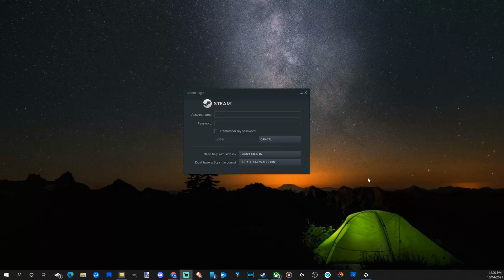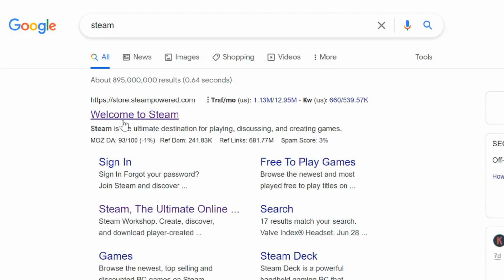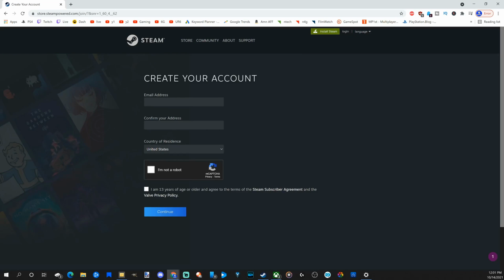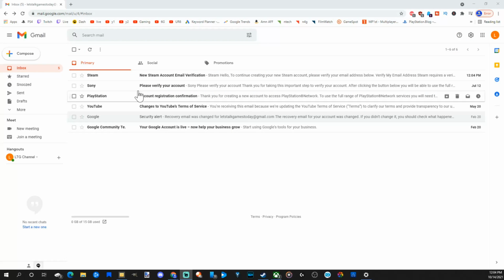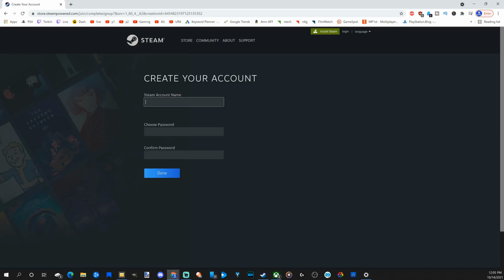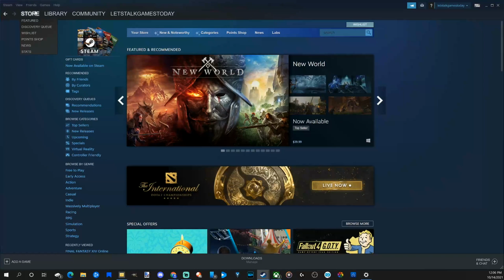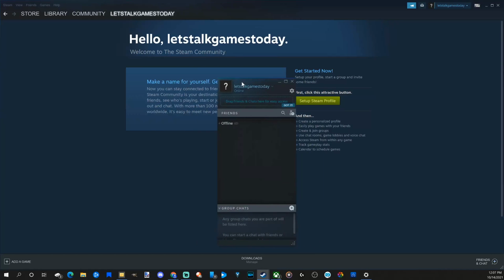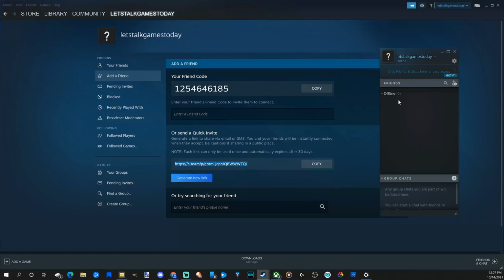How to Create a Steam Account on Windows & Mac (Best Tutorial)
Do you want to know how to create a new steam account on windows and mac? This is very easy to do. You can go type steam into google search and then select the top link, then scroll over to login. Then there will be an option to join steam and make a new account. Then sign in with steam. The free account will have restrictions. You won't be able to send friend requests until you spend 5 dollars in the store. ...